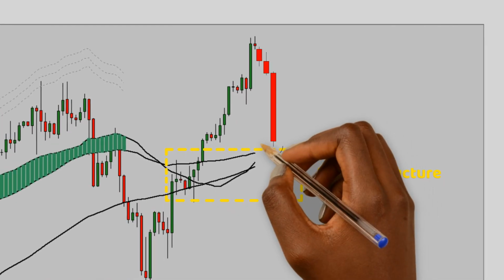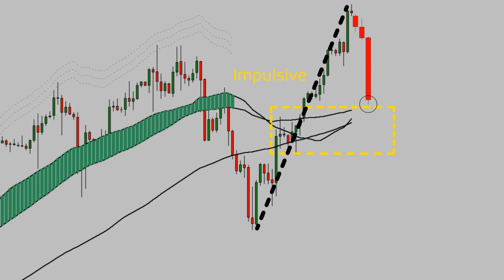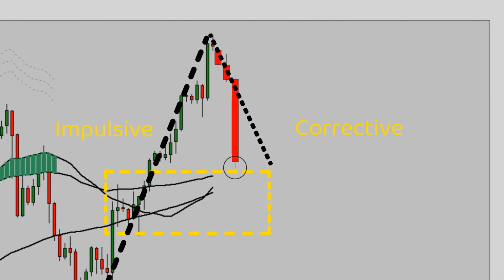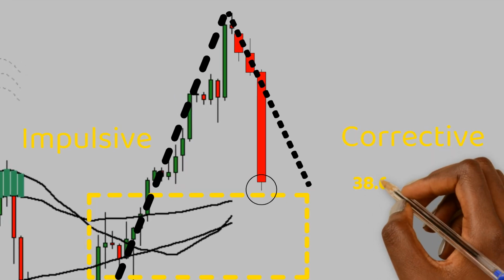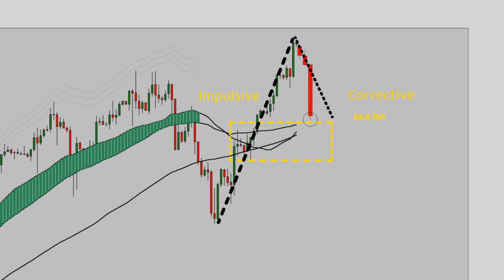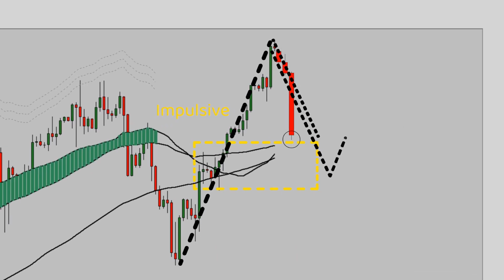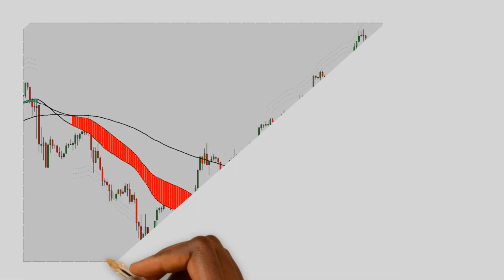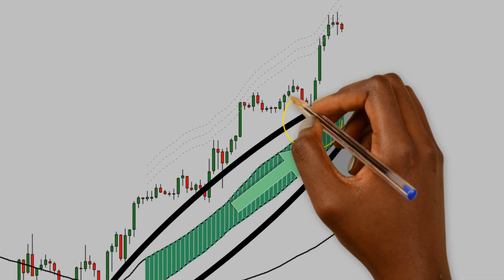(NEW) NASDAQ100 Strategy Analysis - NAS100 Tricks-15h30 strategy